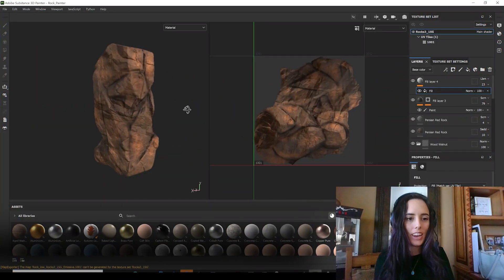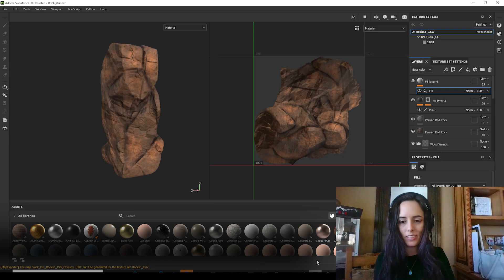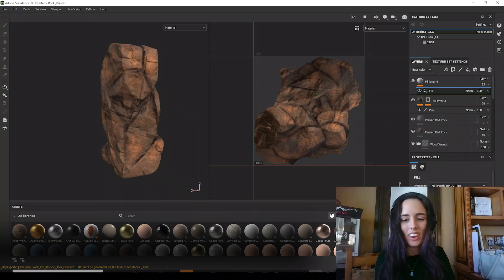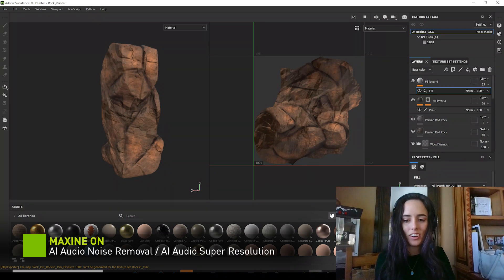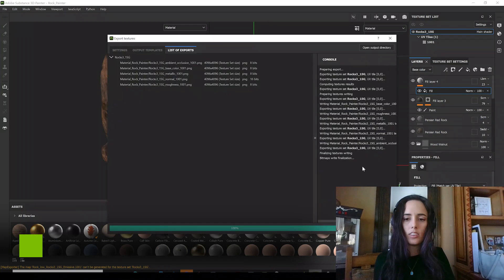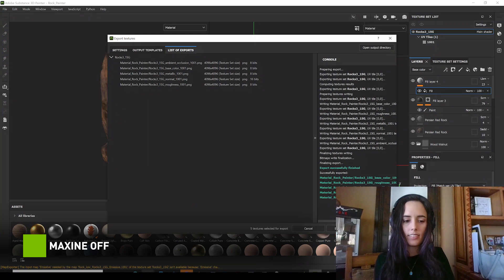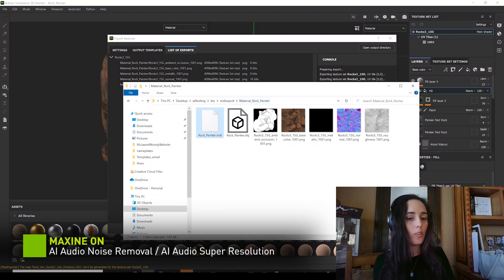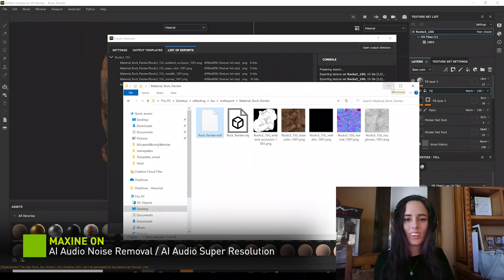Improving End-to-End Conversation Quality with NVIDIA Maxine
NVIDIA Maxine is a suite of GPU-accelerated SDKs that reinvent audio and video communications with AI, elevating standard microphones and cameras for clear online communications.

See how Audio Effects SDK improves end-to-end conversation quality for narrowband, wideband, and ultra-wideband audio using AI audio noise removal and audio super resolution.